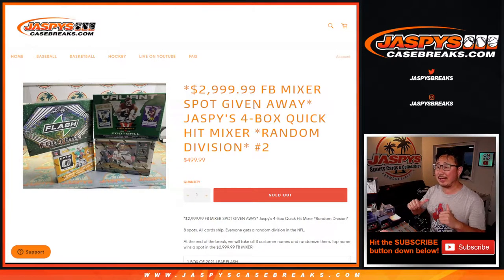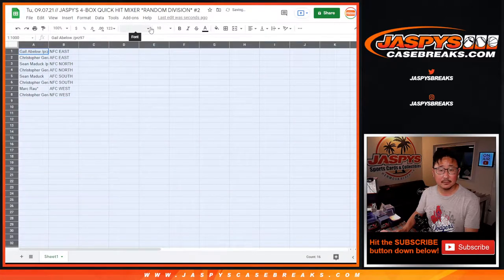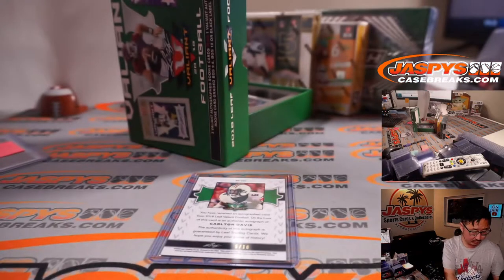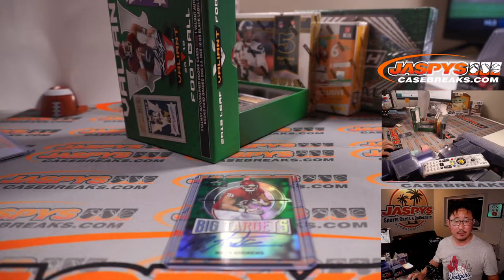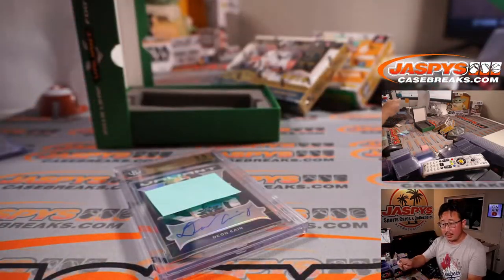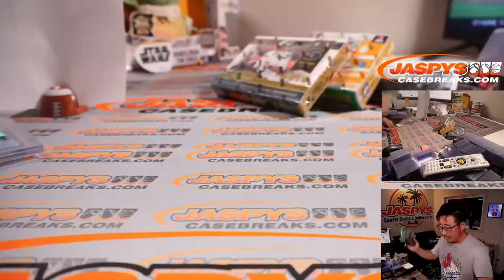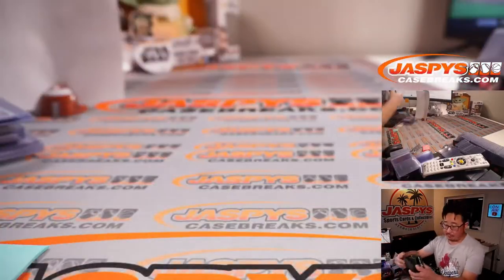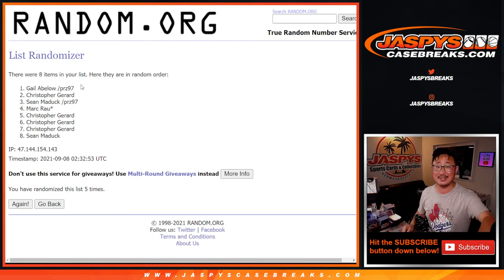Tu, 09.07.21 // JASPY'S 4-BOX QUICK HIT MIXER *RANDOM DIVISION* #2